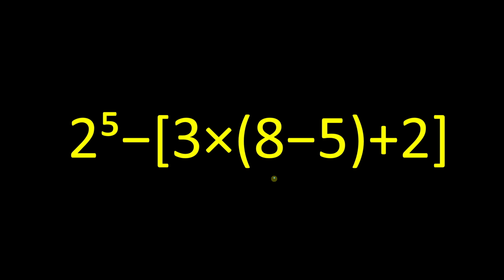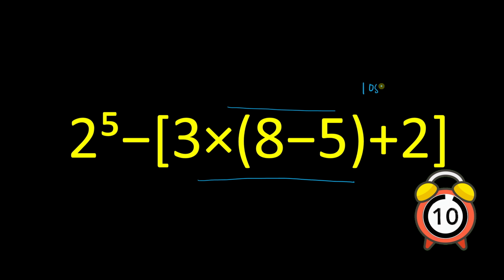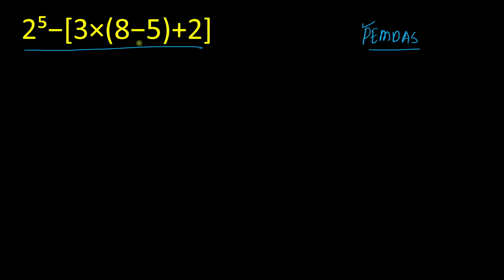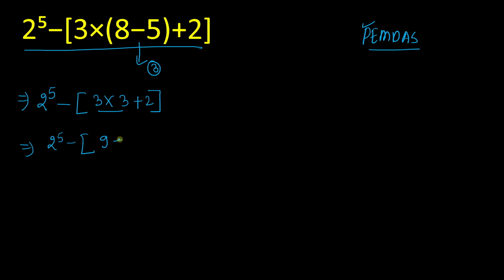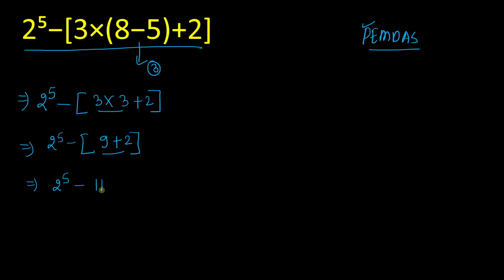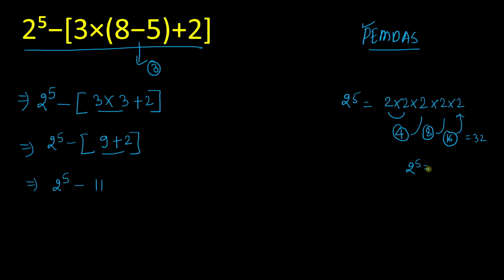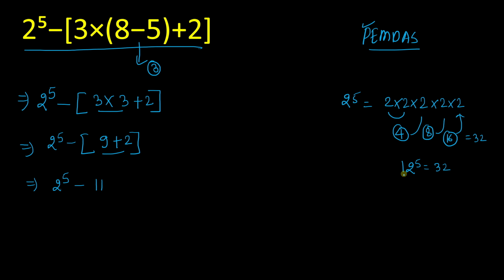Only Math Masters Can Solve This! The Hardest Order of Operations Test! 👑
ONLY MATH MASTERS! This high-stakes quiz is designed exclusively for true experts. It pushes the boundaries of procedural knowledge in the Order of Operations, separating those who guess the solution from those who execute it flawlessly. Solving this entire, hard math problem proves your authority. We walk through the complex sequence, verifying your method against the Order of Operations law.
⏱️ Timestamps:
0:00 - Introduction
0:25 - Order of Operations Math Problem
1:30 - Order of Operations Math Problem

✅Guide to Lightning Calculation and Amazing Math Tricks
✅Mental Math: Tricks To Become A Human Calculator
✅Lower Your Brain Age in Minutes a Day
✅Large-Piece Puzzles for Seniors

Fun, relaxing, and effective ways to improve memory, focus, and mental agility:
✅Keep Your Brain Stronger for Longer
✅The Easy and Relaxing Memory Activity Book
✅399 Games, Puzzles & Trivia Challenges
✅Cognitive Boosting Memory Games for Smart Seniors
✅Memory Games for Seniors
✅Brain Training Exercises for the Elderly
✅Stress Relief Memory Activity Book For Seniors
✅Memory-Boosting & Stress-Relieving Puzzles